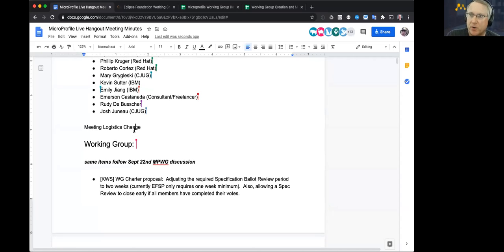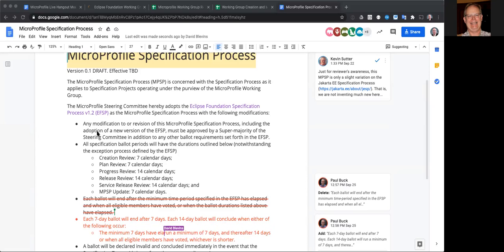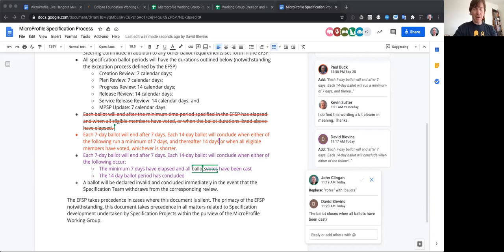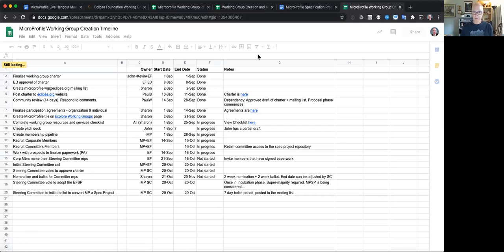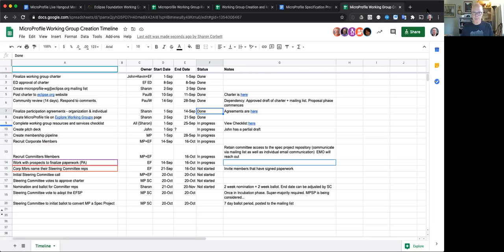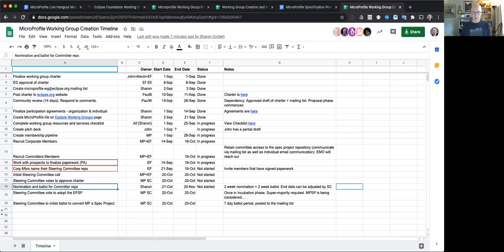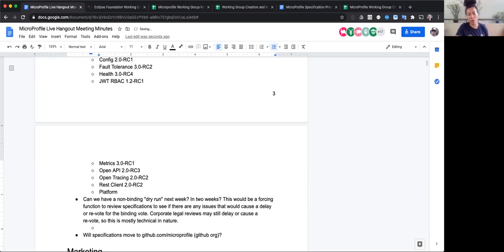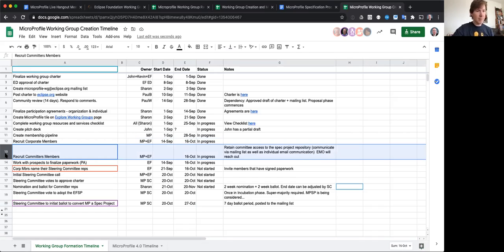MicroProfile Live Hangout, September 29 2020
Chat
11:05:55 From David Blevins
11:06:39 From Kevin Sutter : MPSP link
11:09:43  From radcortez : The trolls happened before in MP Config calls, we complained about it and no one cared :P
11:09:57  From Amelia Eiras : only once
11:11:02 From Amelia Eiras : pic
11:14:07  From Amelia Eiras : Vince you sent the ATL JUG quote, can you please copy/paste it in the ticket to close that ticket as well? thanks!
11:22:23  From Mary Grygleski : Sorry - I have another more urgent work call and will have to drop off from here.  Josh is here representing CJUG.
11:22:33  From Amelia Eiras : :) hugs Mary1
11:22:35  From Amelia Eiras : :)
11:29:14  From Edward Bratt : When the document is relocated, can you please send us all the new link?
11:29:38 From Paul Buck
11:29:47 From Kevin Sutter
11:31:18 From Kevin Sutter
11:31:34  From Kevin Sutter : Try it again, Ed.  I just opened access to a wider audience.
11:32:06  From Emily Jiang : Kevin, can you add me
11:32:20  From Kevin Sutter : Everybody should have commenter access now.
11:32:30  From Emily Jiang : I still can’t
11:32:45  From Emily Jiang : Ok now. thanks
11:40:21  From Barry Burd : Have to walk away from my computer for a few minutes, but I'll stay signed on to this meeting.
11:42:51 From David Blevins : MPSP moved
11:42:57  From David Blevins : Thank you, Sharon!
11:44:41  From Amelia Eiras : Ryan we need to add that MP EFSP to the items on MPWG list under Legal
11:55:44  From Amelia Eiras : Sharon if any links are missing from the checklist, please feel free to pull me in.  The zoom account will be adjusted at a later time. Thank you to the EMO for providing the seat under your umbrella.
11:56:35  From Sharon Corbett : Thanks Amelia!  Will do!